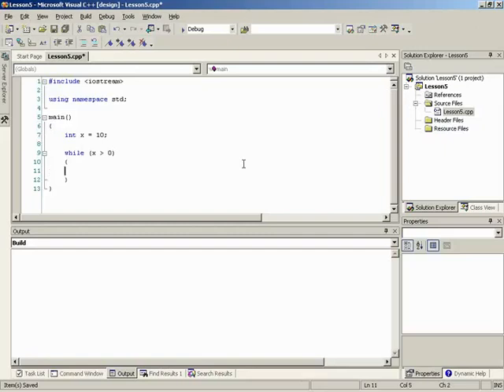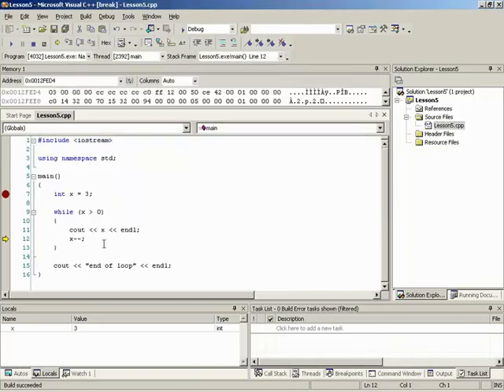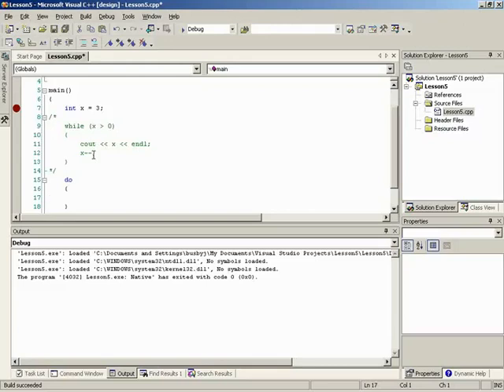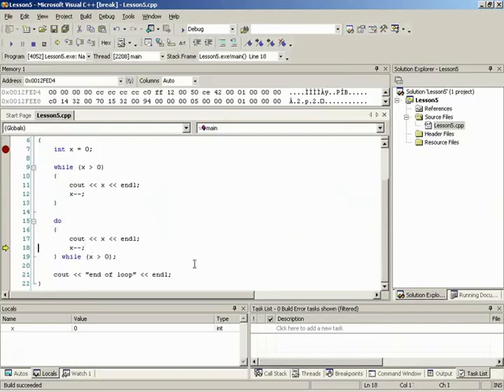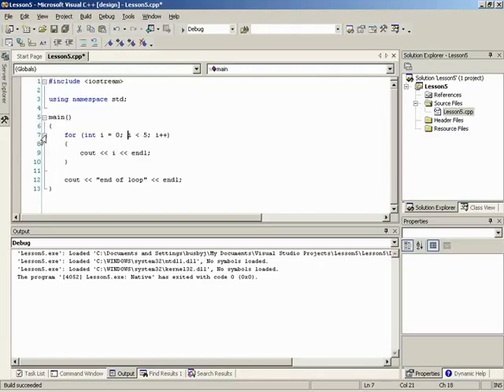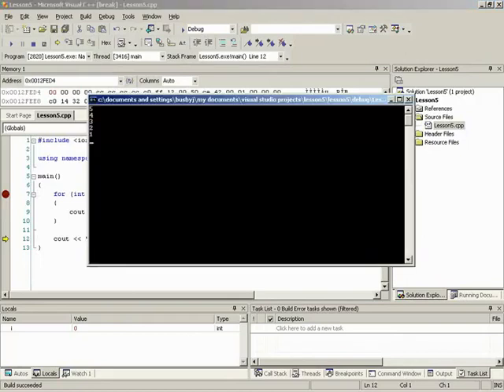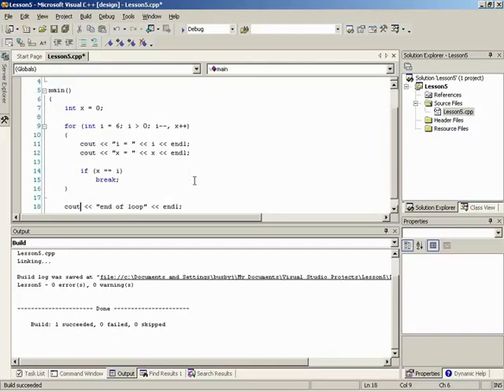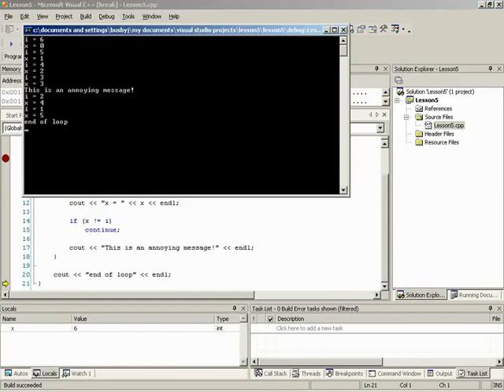🔴 Control Statements Looping • Intro to C++ Programming • C++ Tutorials • Learn C++ Basics • (Pt. 5)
00:00 - Looping with While Loops
01:52 - Counting Down with a Loop
03:47 - Debugging a While Loop
05:38 - Do-While Loops
07:32 - Understanding Do-While Loops
09:22 - Exploring the For Loop in Java
11:16 - Understanding the While Loop
13:11 - Looping and Incrementing Variables
15:16 - Using Break and Continue in Loops
17:25 - Using the 'continue' Statement in a Loop

Learn C++ Programming - Introduction to C++ - Control Statements Looping.

A look at looping statements, which allow you to repeat a section of code a certain number of times.

This section will introduce you to the world of C++, using beginner-level examples and descriptions. The lessons include proper use of variables, data types, operators, loops, and arrays.

Learn C++ programming. These 49-part C++ tutorials provide a full introduction to all the C++ basics, fundamentals, and core concepts of C++ for beginners. Learn coding - learn C++ programming the easy way.